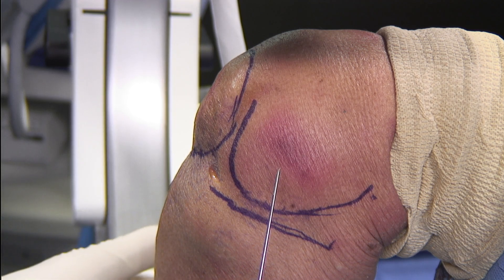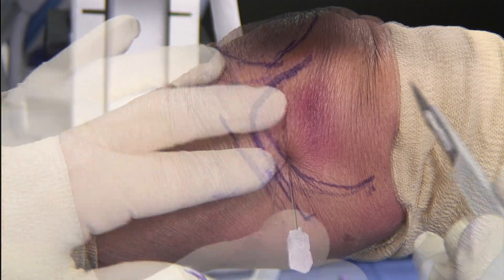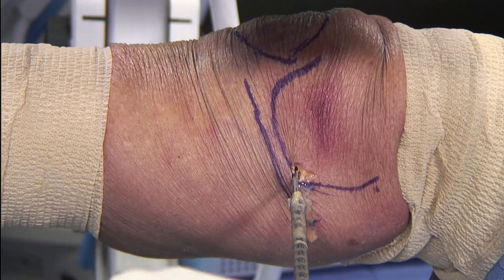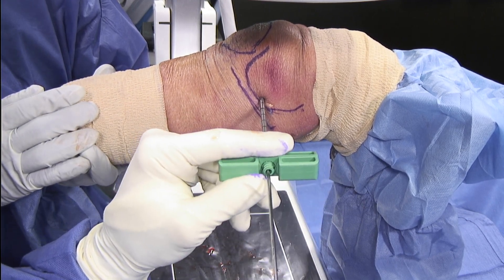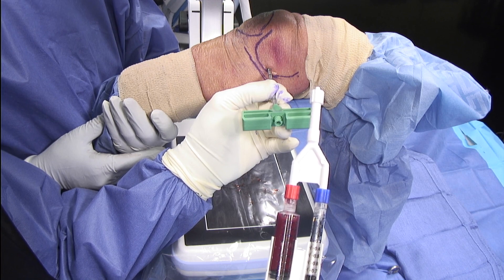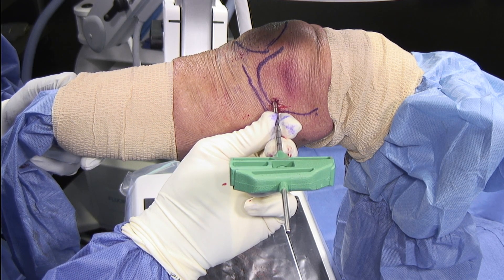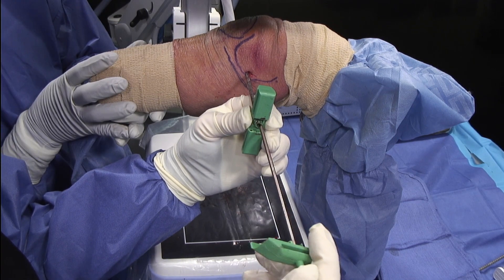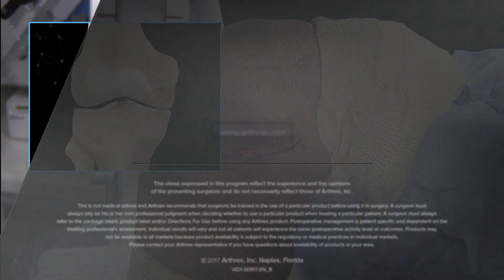IntraOsseous BioPlasty™ Technique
Jason M. Scopp, MD, (Salisbury, MD) introduces the IntraOsseous BioPlasty™ technique for the treatment of bone pathologies resulting from acute or chronic injury, including bone marrow lesions. The technique includes core decompression of the lesion and a direct application of concentrated bone marrow aspirate from the Arthrex® Angel® BMC System. The IntraOsseous BioPlasty technique will encourage physiologic bone remodeling and repair, while aiding the natural healing process to achieve normal bone anatomy and function.